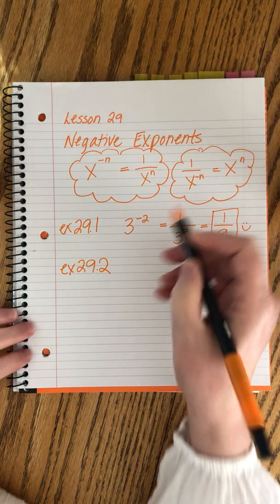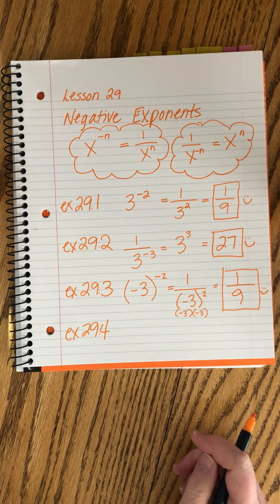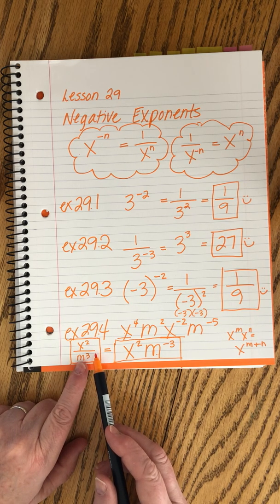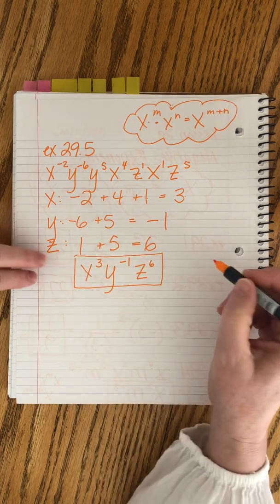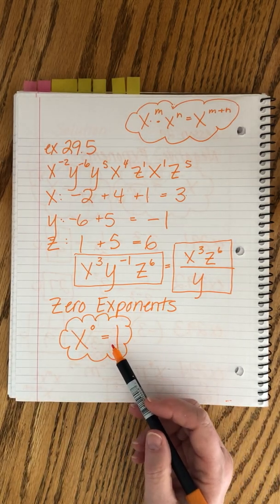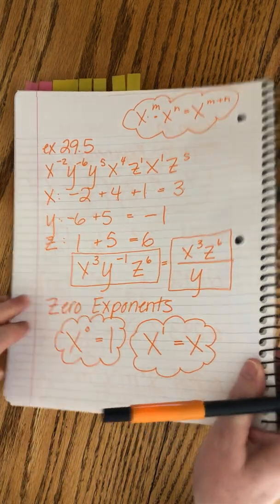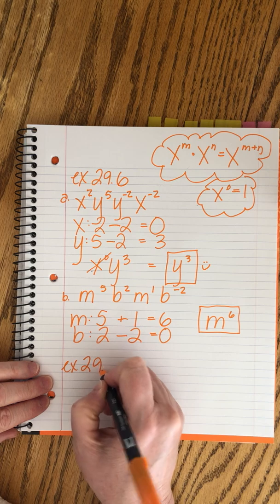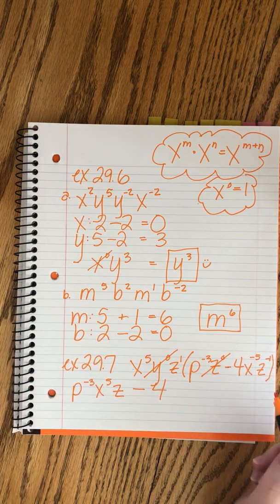SAXON ALGEBRA 1 | LESSON 29